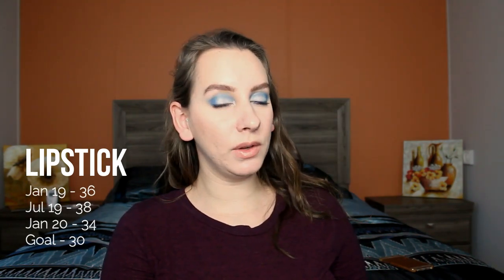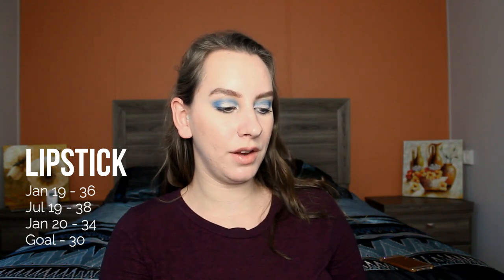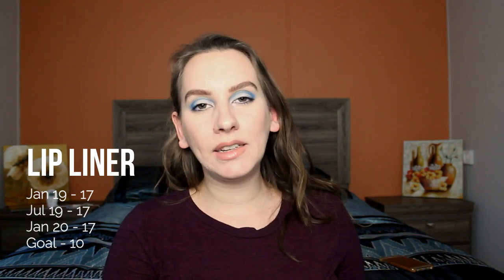Makeup Inventory | January 2020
Counting every single item in my makeup collection! In this video, I’ll walk you through every category of my makeup collection and share the exact number that I own, how they've changed, and my goals. ♥